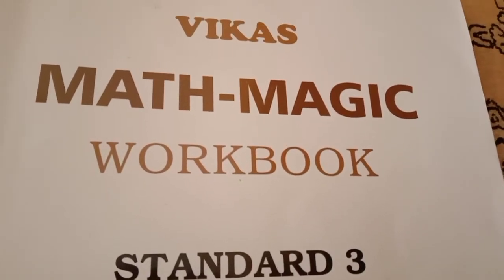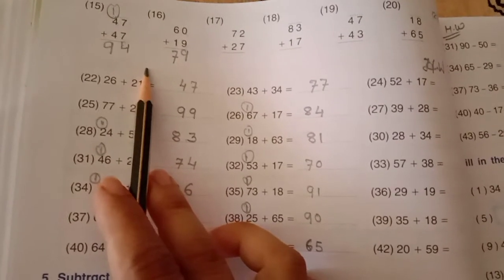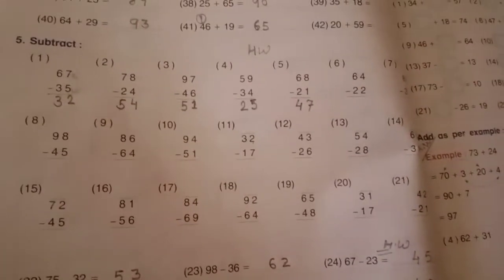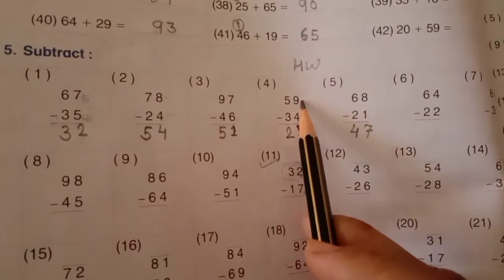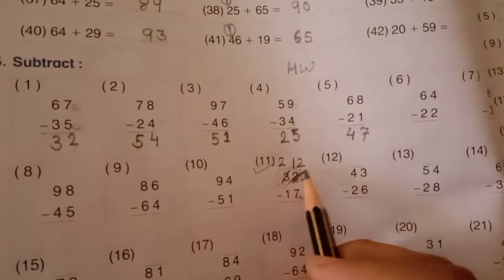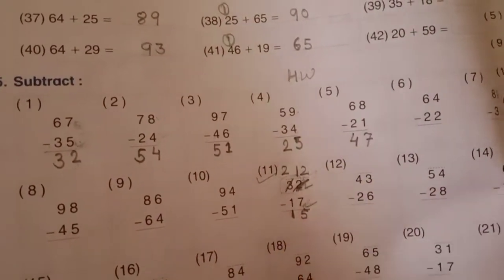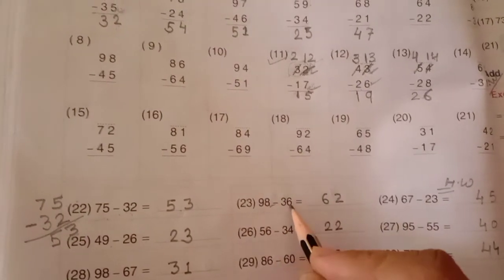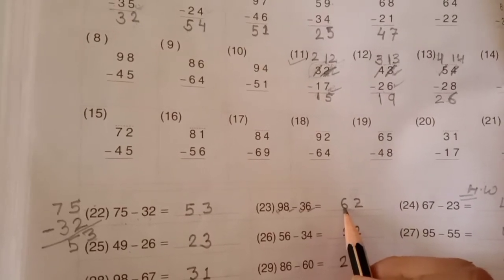19/8/20 std:3 maths(eng.med.) ch:3 w.b